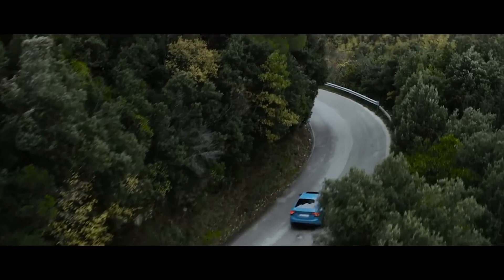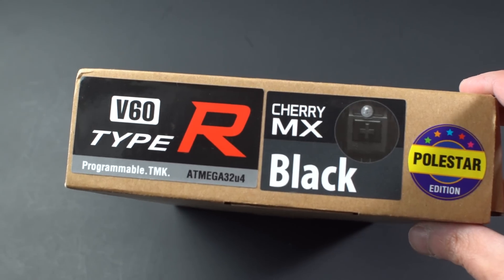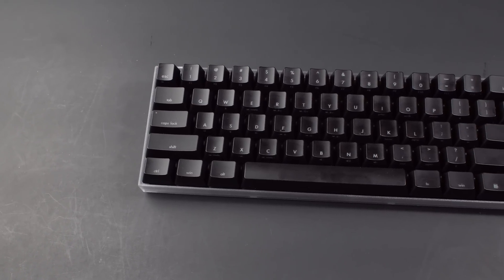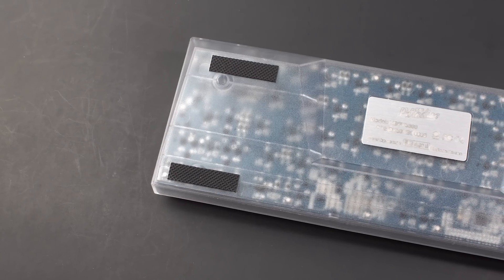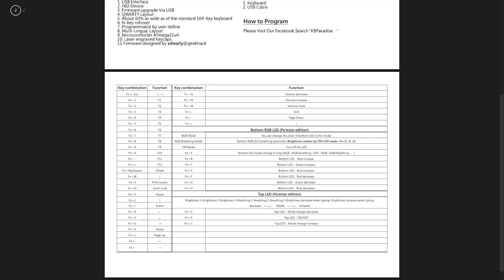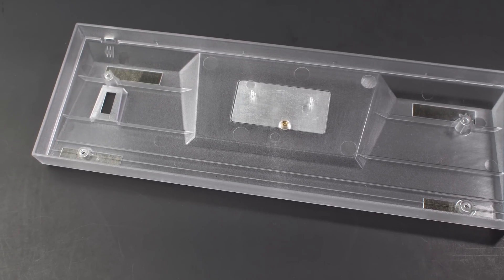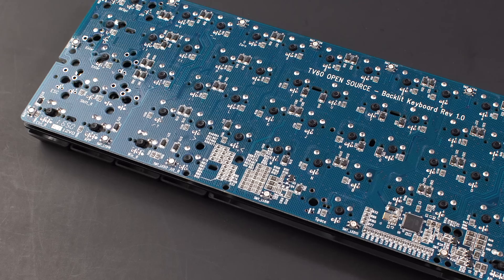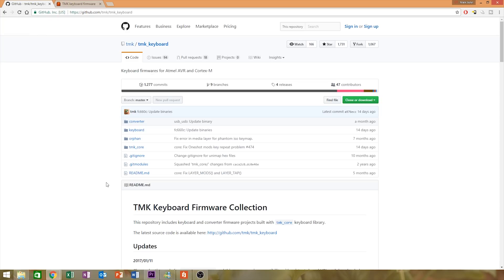KBP V60 Type R Polestar Mechanical Keyboard Review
Special thanks to KBP (Keyboard Paradise) for sending me this all the way from Taiwan. This is the first fully programmable keyboard that is not a custom and I'm looking forward to what else KBP has in their future lineups.